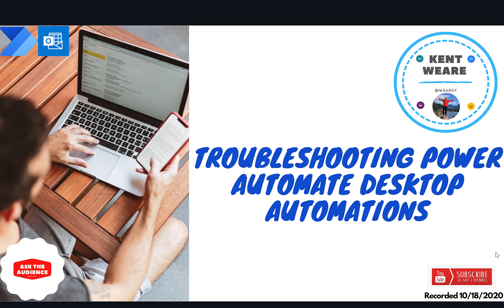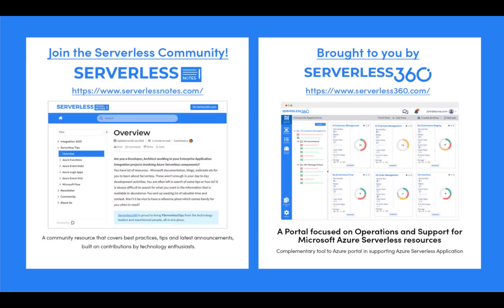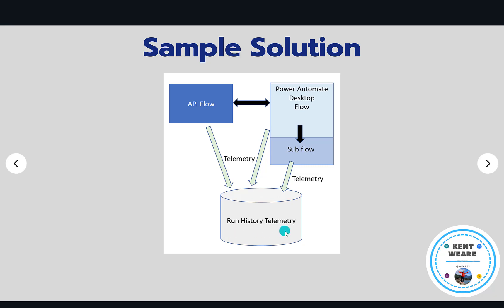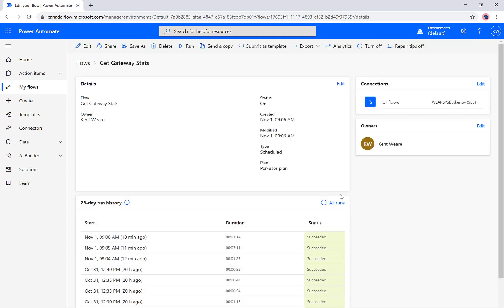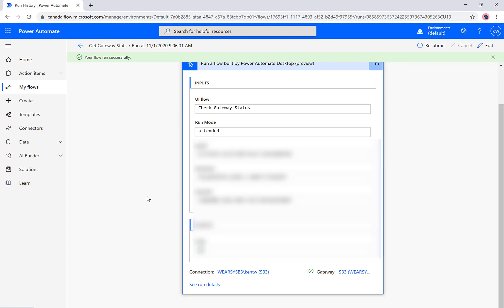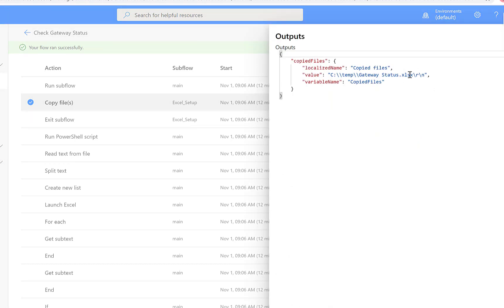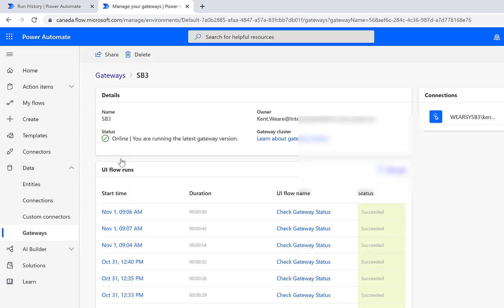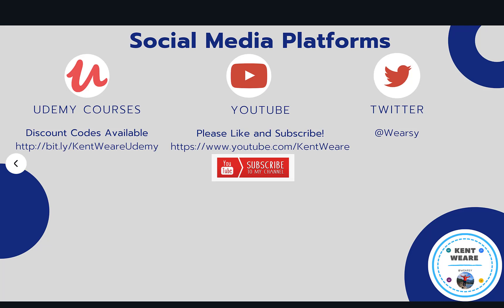056 - Troubleshooting Power Automate Desktop - UI Flows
In this video we are going to explore how we can troubleshoot UI Flows that have been created using the new Power Automate Desktop. We are now able to see action by action time durations, input and outputs, all synced up into the cloud with our telemetry found in our API flows.